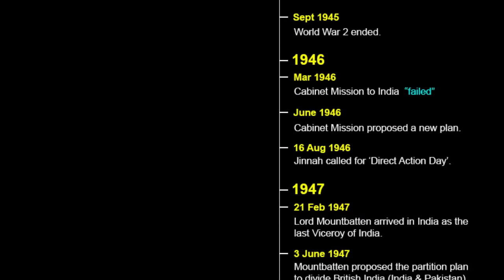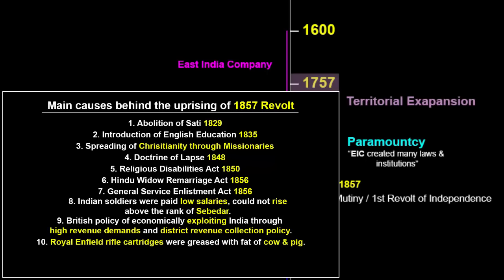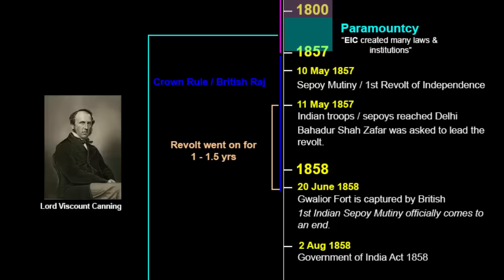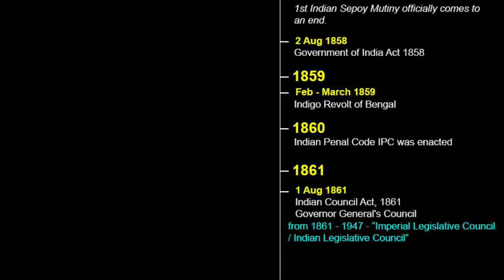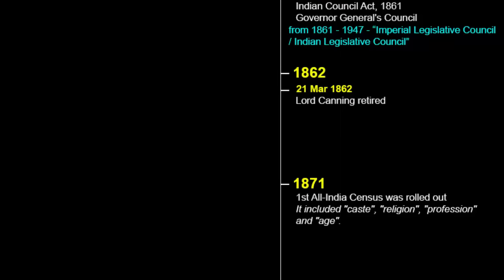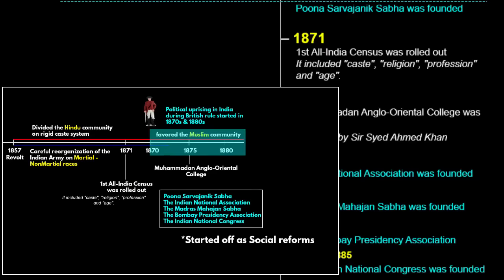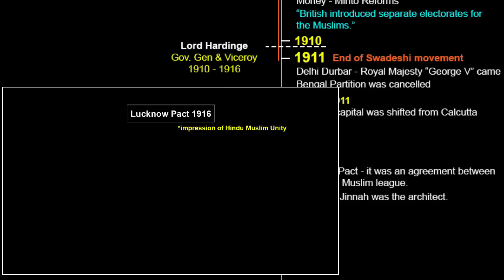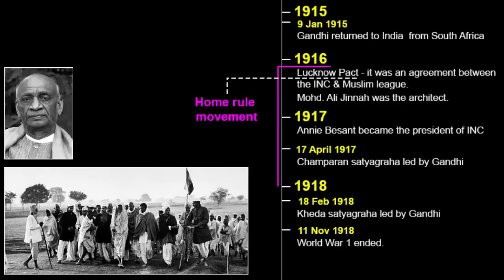Crash Course Modern history India 1857 - 1947 | Polity UPSC, IAS, CDS, NDA, SSC CGL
This is a Crash Course Modern history India 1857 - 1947 for UPSC Civil Service Prelims and Mains/IAS/SSC CGL/CDS/NDA exam point of view.

Link to the Part 1 video of Crash Course Modern history India 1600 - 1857:-